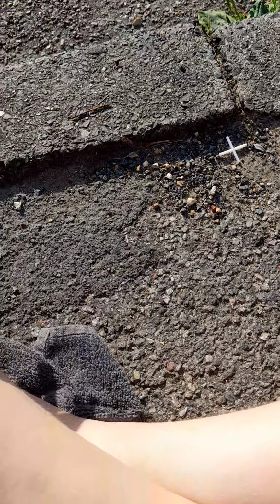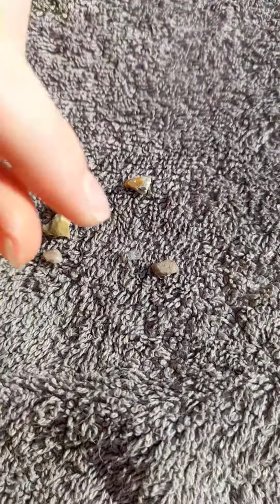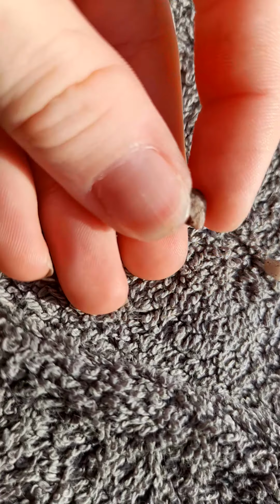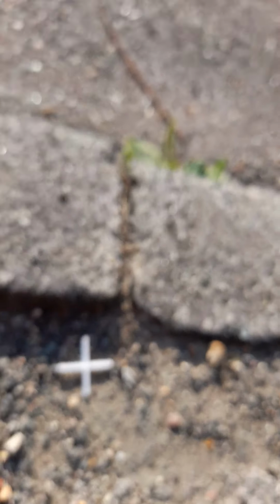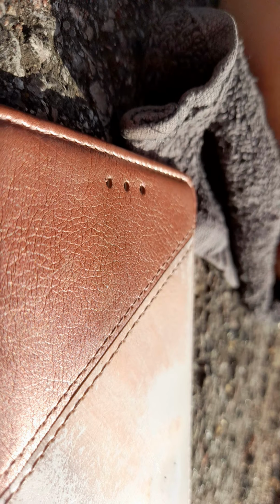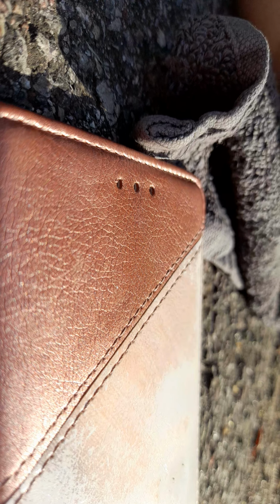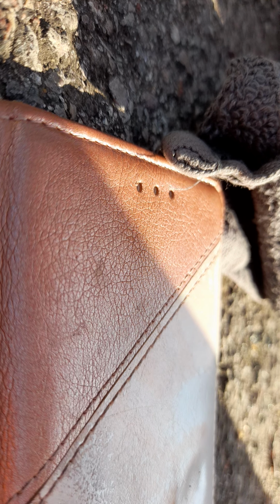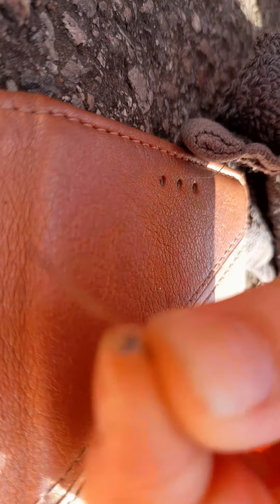July 22, 2021